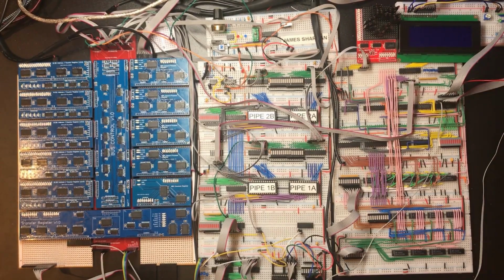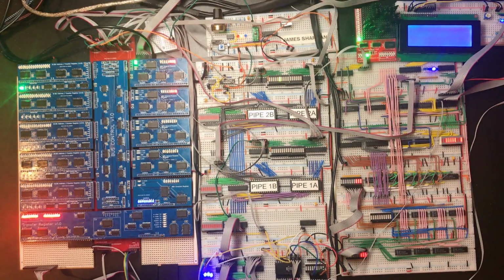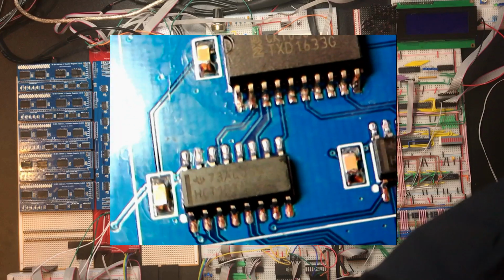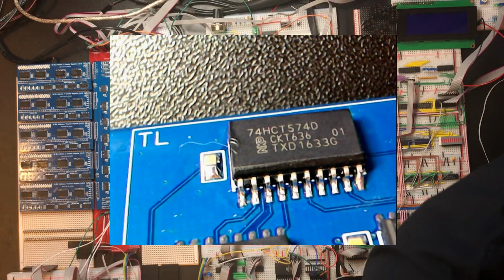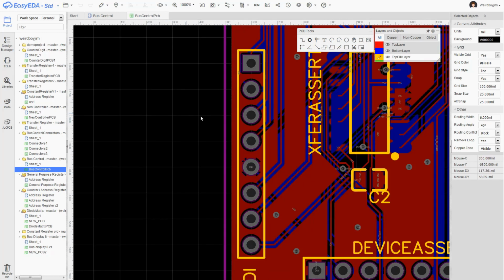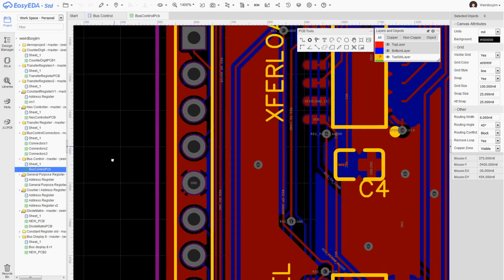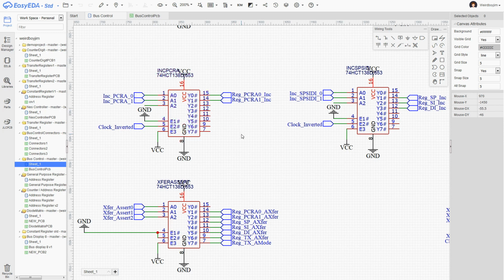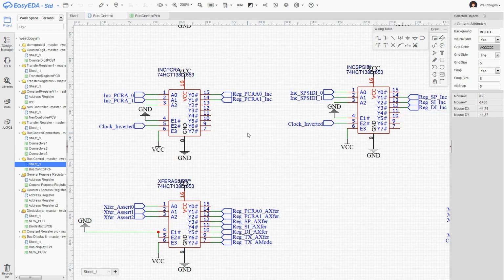Troubleshooting (First Bodge Wire!) - Making an 8 Bit pipelined CPU - Part 57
It's been a bit longer than usual between cpu build videos, at the end of the last one I started experiencing some problems. I've spent several sessions since then troubleshooting. It's not all in perfect working order yet, but I didn't want to leave it any longer before releasing another video.

I’ve been working evenings and weekends at work for a while now so my available time for projects is heavily reduced.  This is the edited highlights of several evenings of trying to cram in some work on the project, hopefully it holds together as the product of lots of shorter segments.